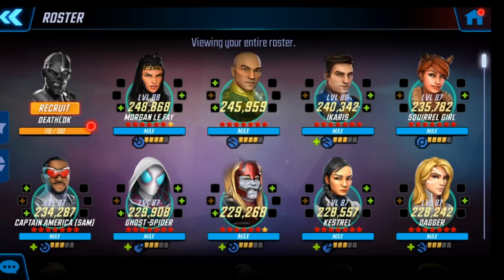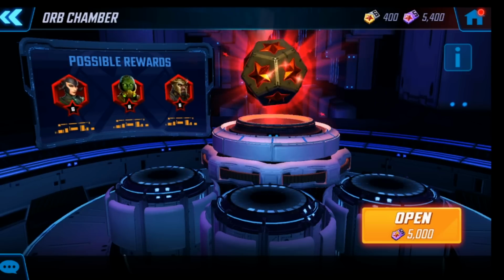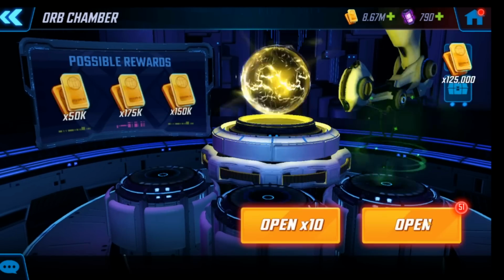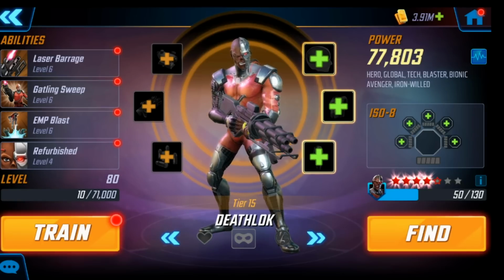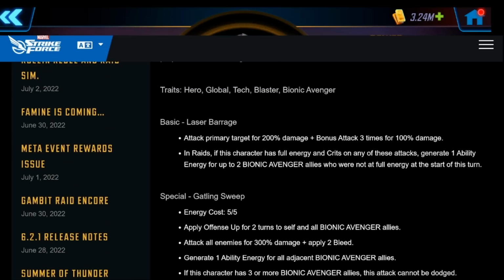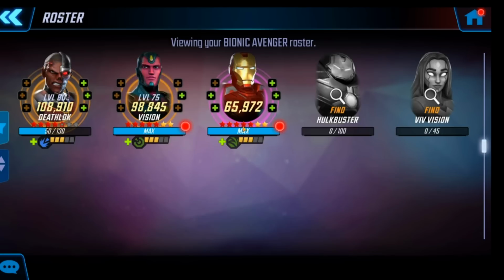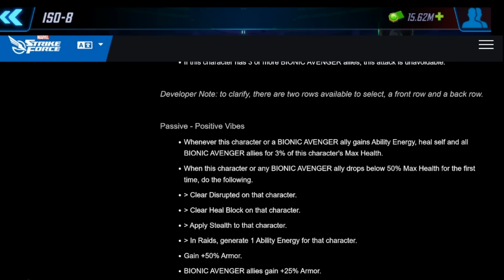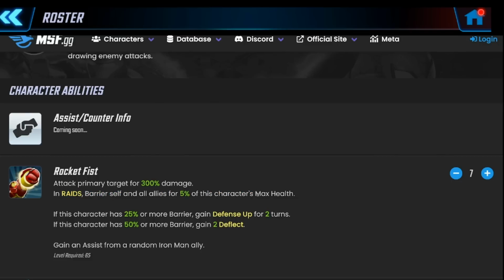Deathlok Red Star Orb Opening! - T4 and ISO Discussion - Marvel Strike Force - [Amazon Appstore]